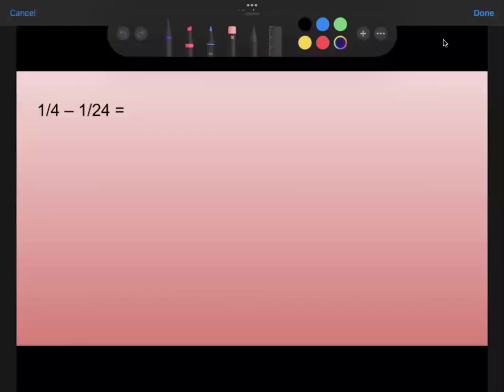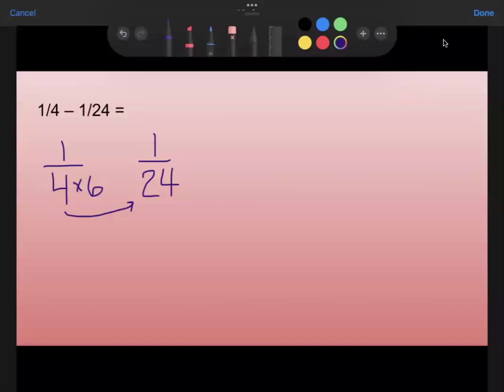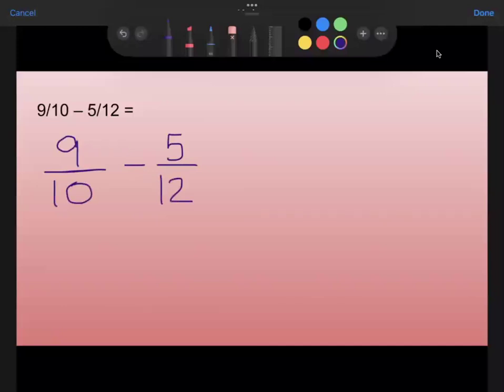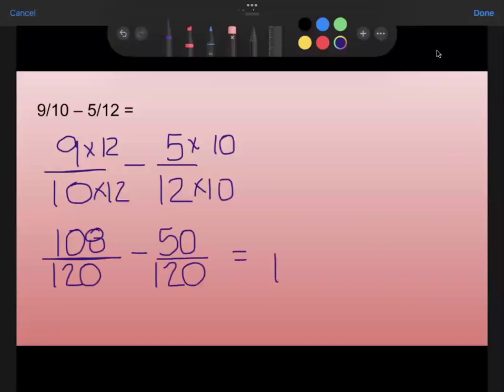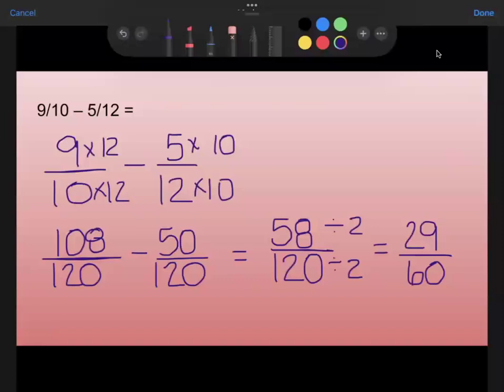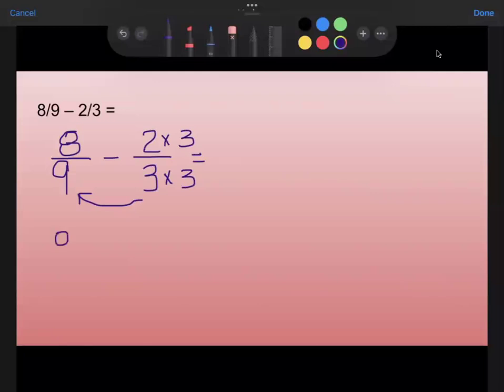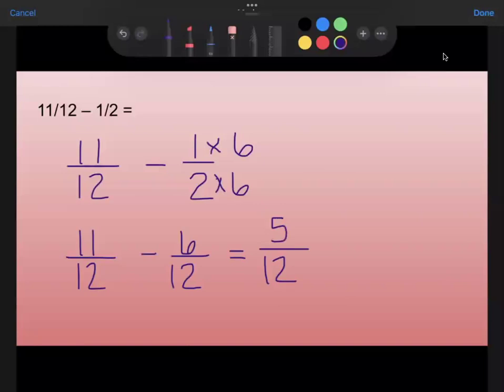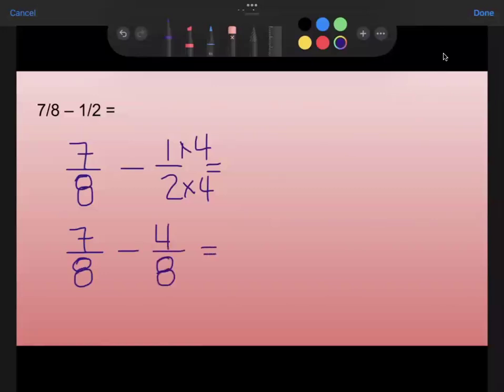5th Grade Math: Subtracting Fractions with Unlike Denominators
This video explains how to subtract fractions with unlike denominators as typically taught in fifth grade math, and includes five worked examples.